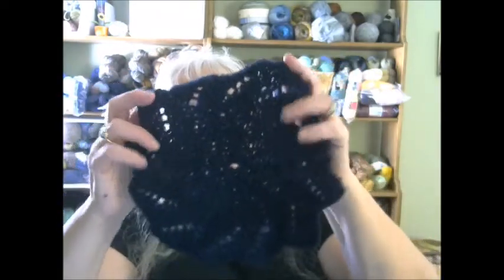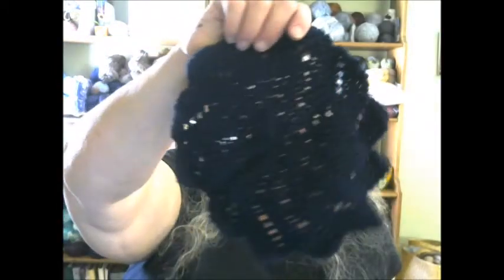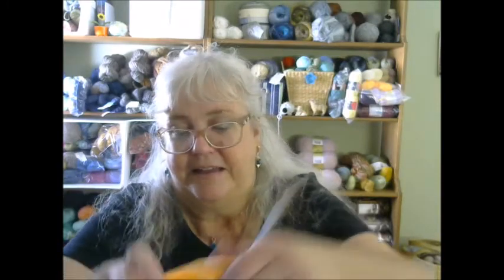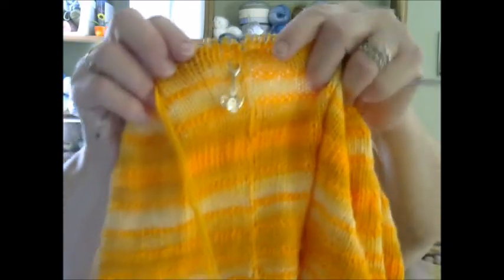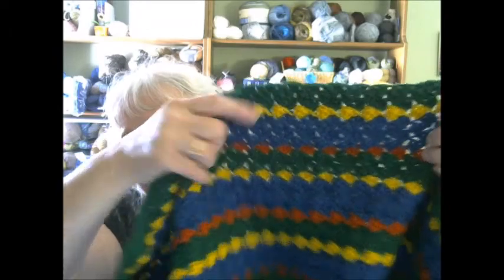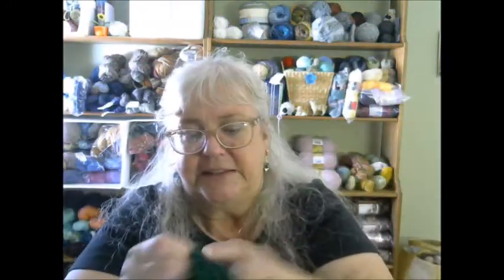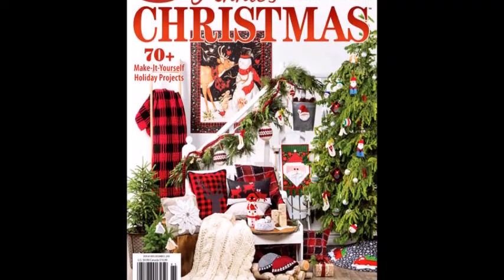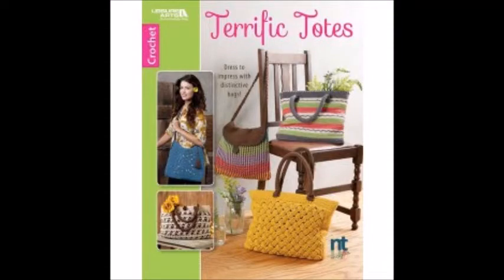#151 I NEED Caffeine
Patterns

Facebook, and Instagram:  Katrina Knits